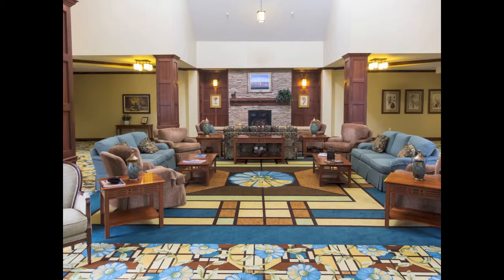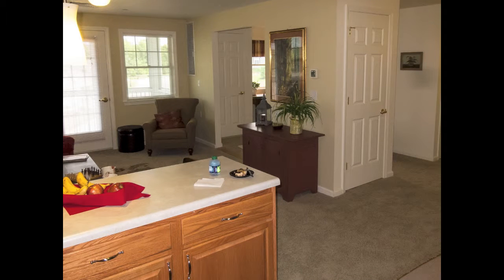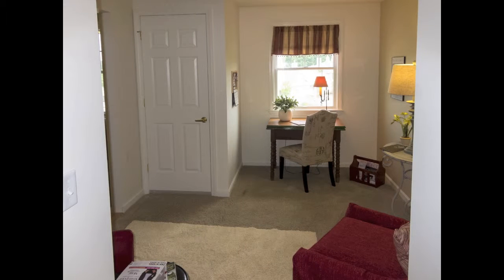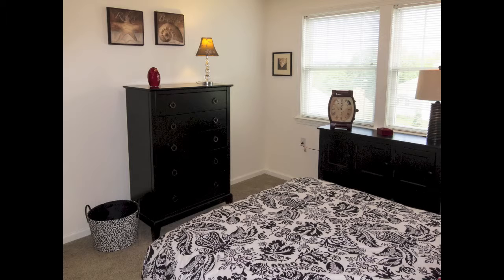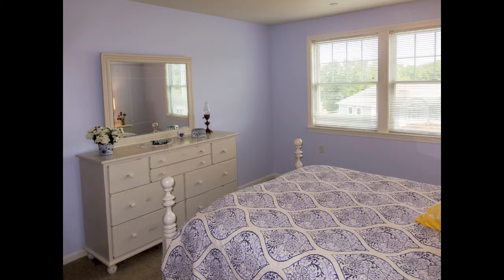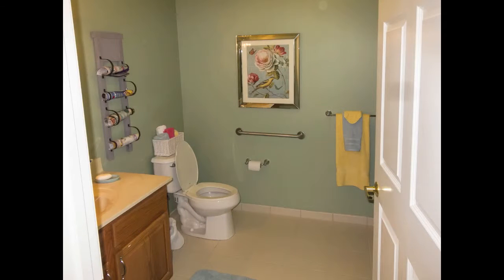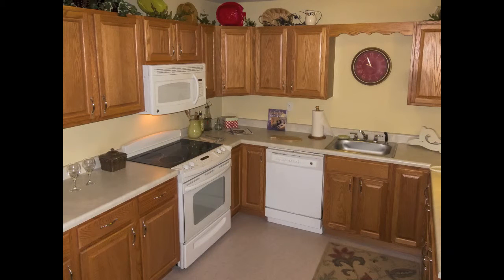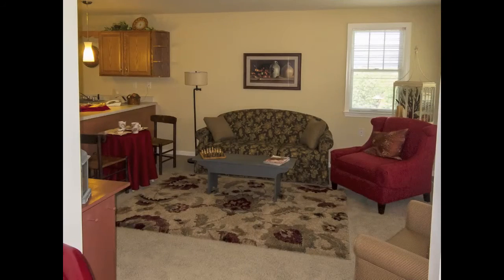Woodland Pond - Oak Pictures